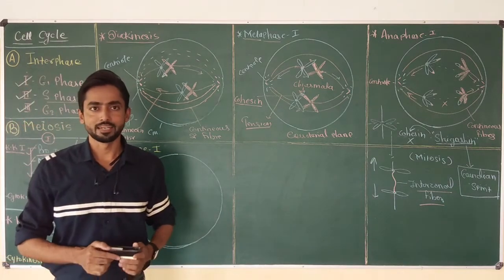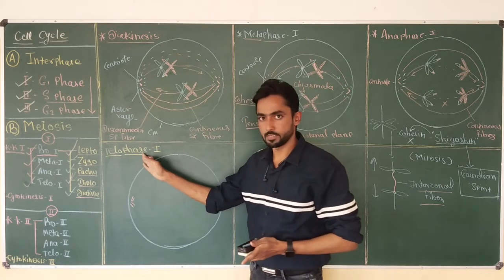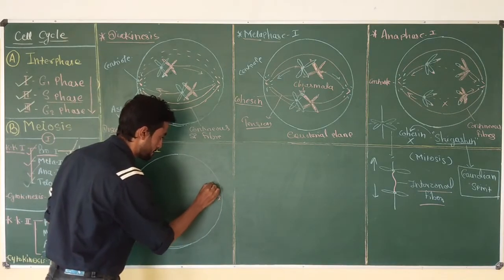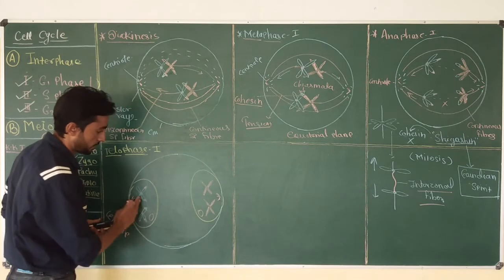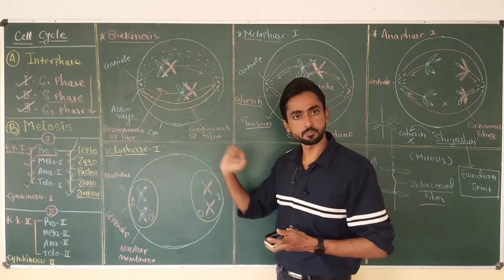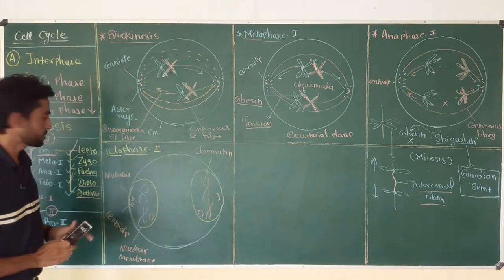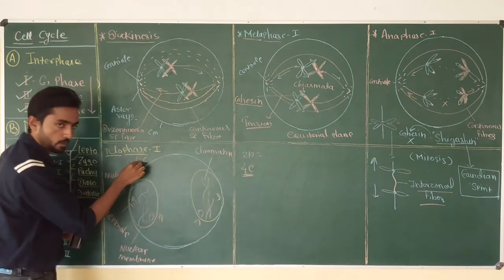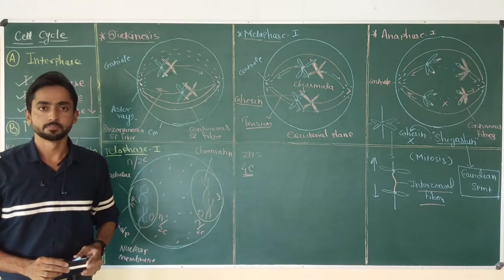Telophase-I | Meiosis | Cell division | Explained By. Yogesh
In this video, I have explained in detail about the Telophase-I of Meiosis-I. It is the phase in which nuclear membrane and nucleolus reappear. Chromosome uncoil and decondensed to form chromatin and spindle fiber dissociate and dissapear.